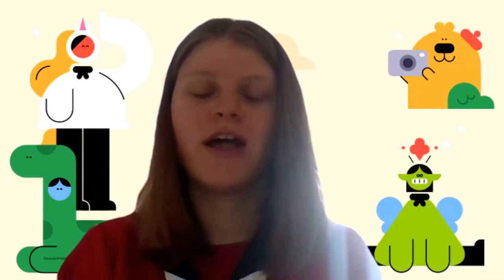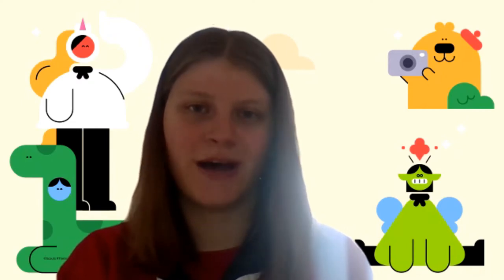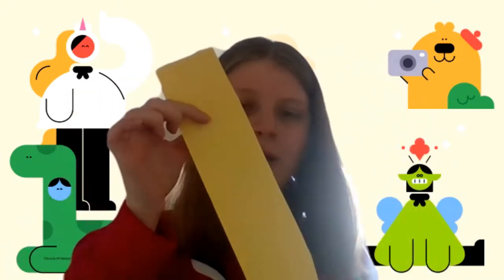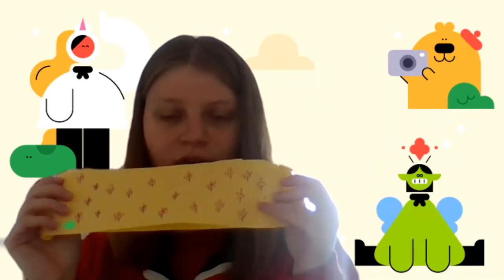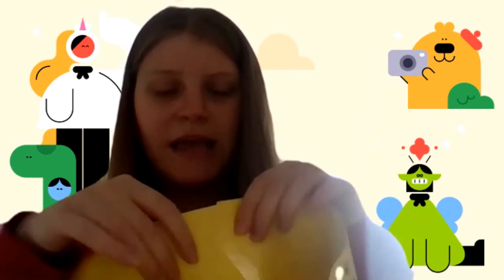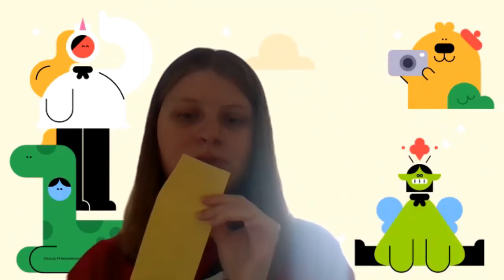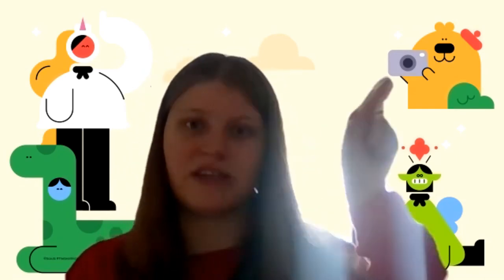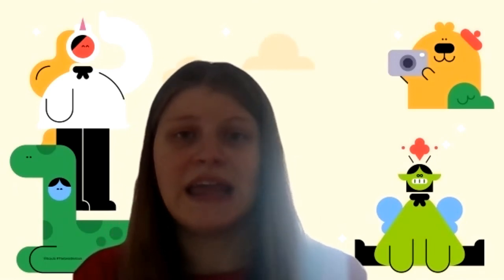Week 7 Beavers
Recording of the activities from week 7 of our Winter 2021 online sessions for Beavers